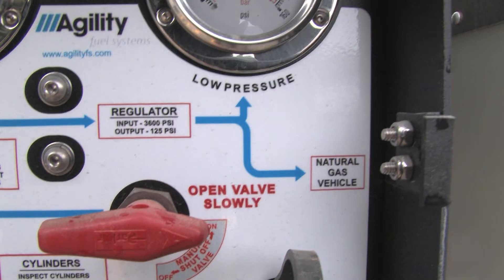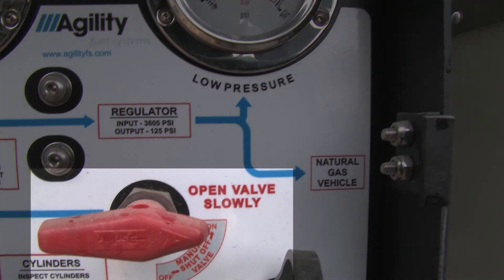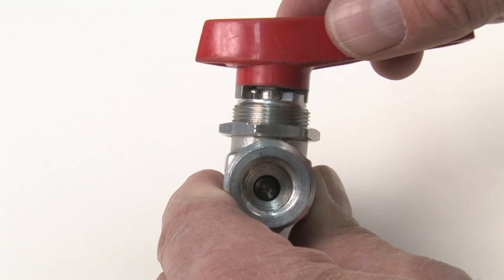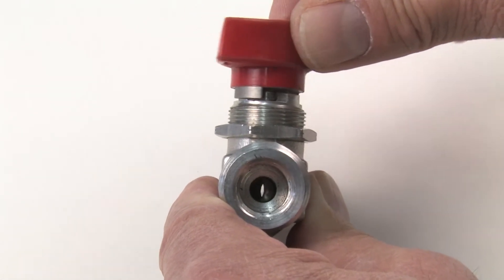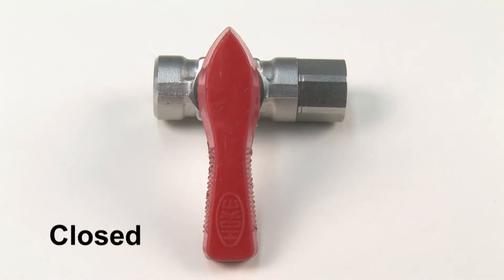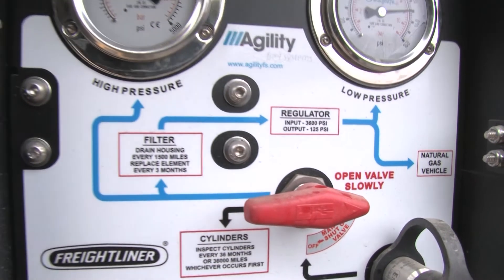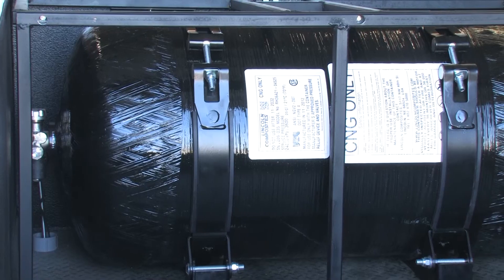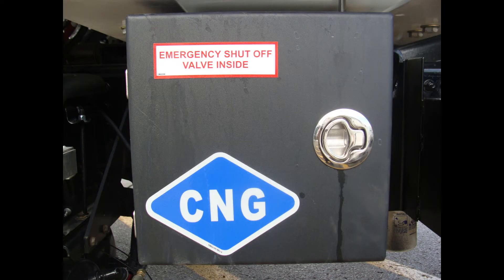Manual Shut Off Valve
Learn about the Manual Shut Off Valve, and its working principle, and application in industries.

Credits: Metropolitan community college